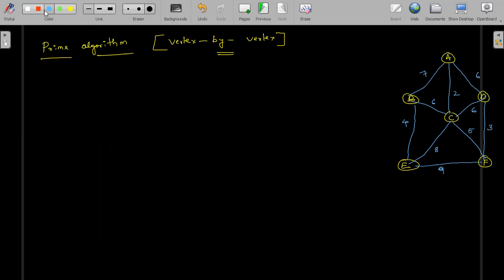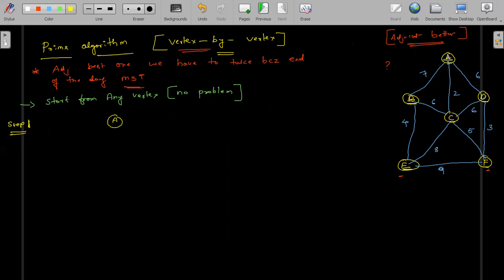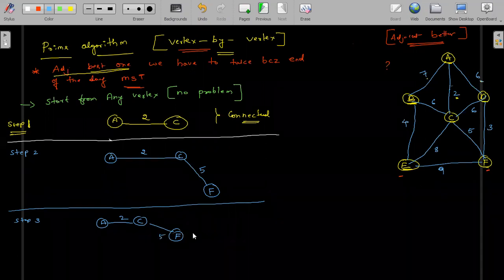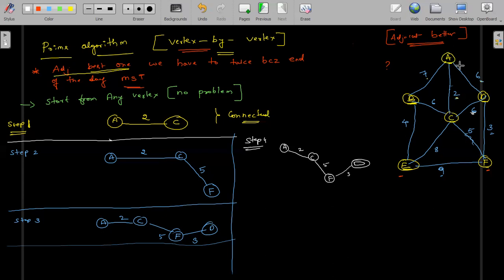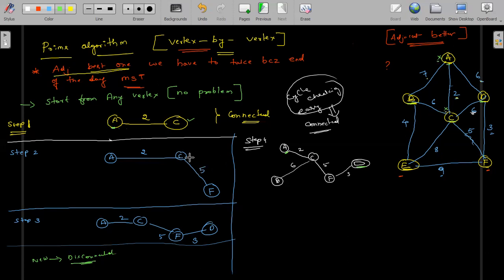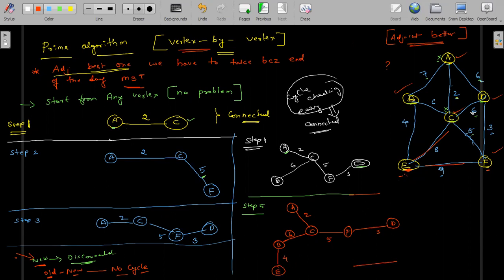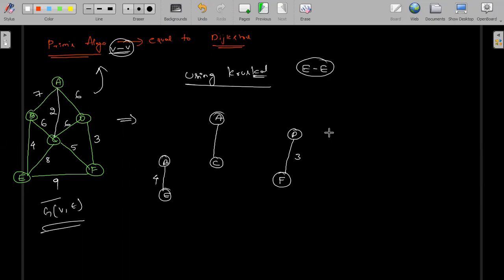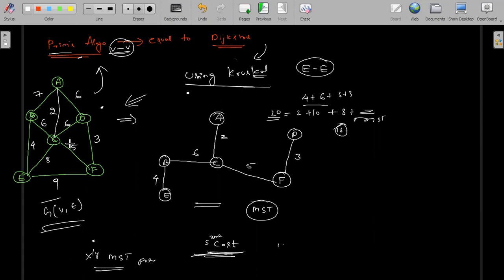Prim's Algorithm part - 1